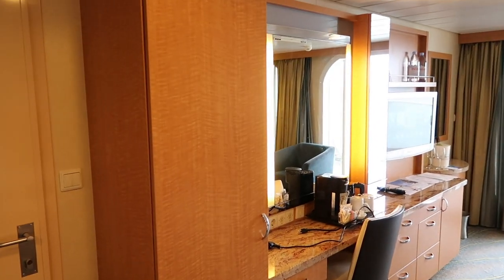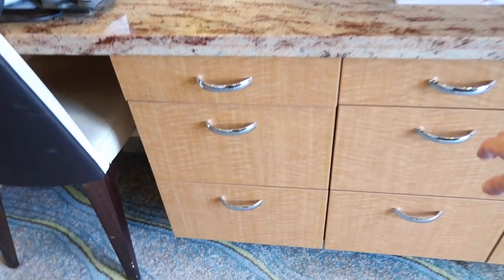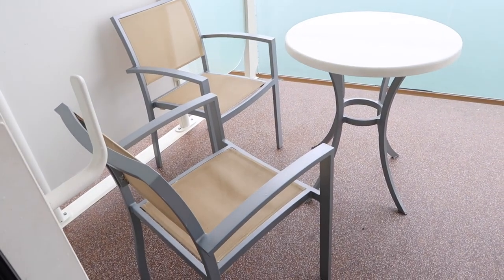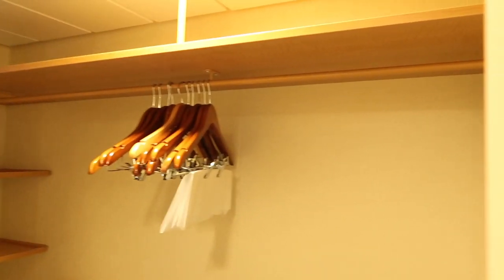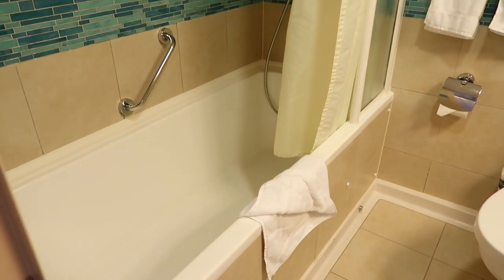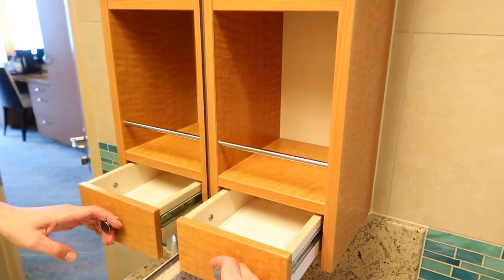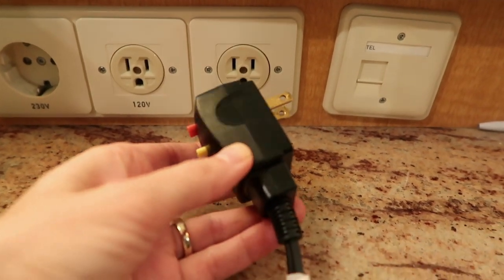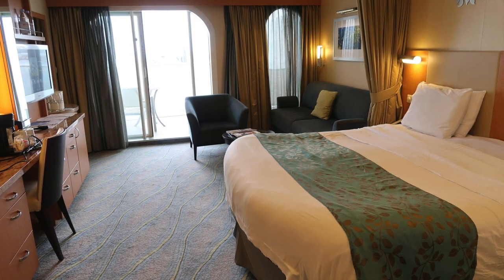Oasis of the Seas Junior Suite Tour | Room #7248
Royal Caribbean Oasis of the Seas Junior Suite Room Tour
December 2016 | Room #7248

**Products Shown:

Power Strip Shown
My Camera
Camera Pole

A Few More Of My Favorite Products!

It Cosmetics CC Cream
Hourglass Ambient Lighting Palette
Dior Lip Glow
Anastasia Dip Brow Pomade
Philosophy Renewed Hope in a Jar
Cetaphil Daily Facial Cleanser
Bobbi Brown Slate Eyeshadow
LL Bean French Sailor's Shirt

My Camera
My Vlogging Camera

If you enjoy my videos, or find the content helpful, please consider using the links listed below for your online shopping.

**It is my goal to provide you with helpful and honest information on my YouTube Channel and Living By Lynette Blog. I sincerely appreciate your support of my content.